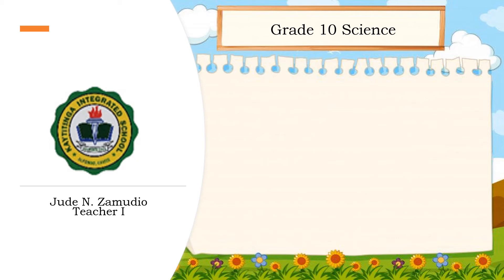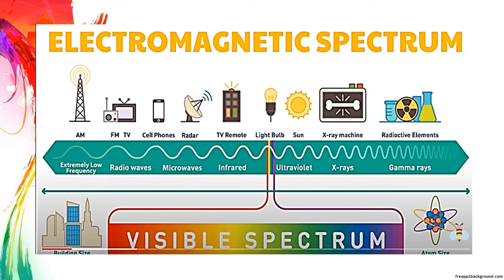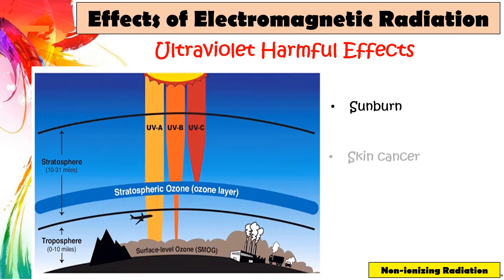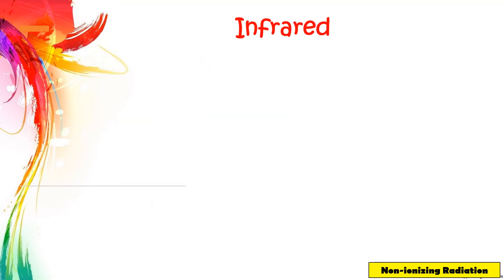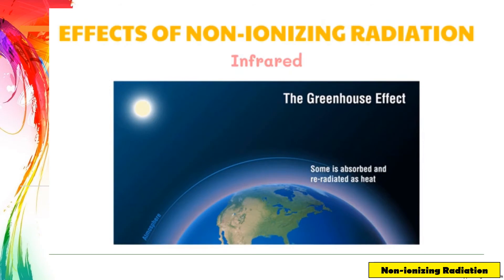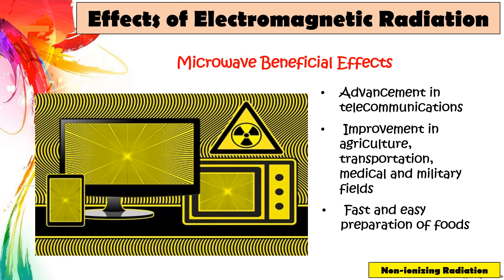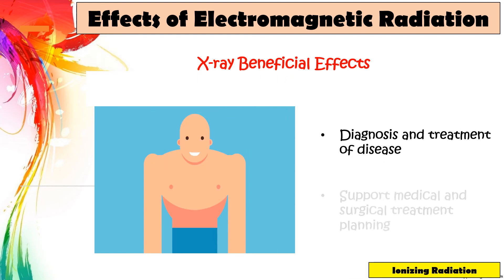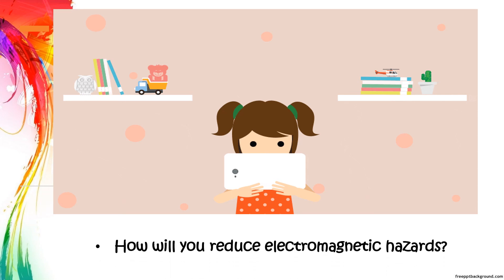Effects of Electromagnetic Waves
The educational purpose of Effect of Electromagnetic Wave especially for Grade 10 students.